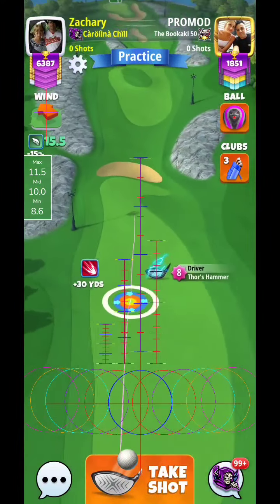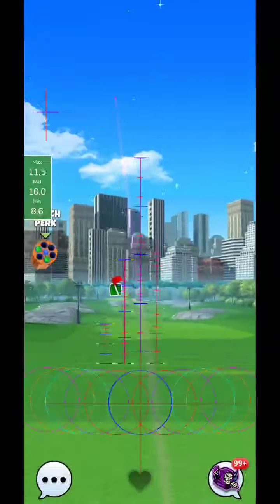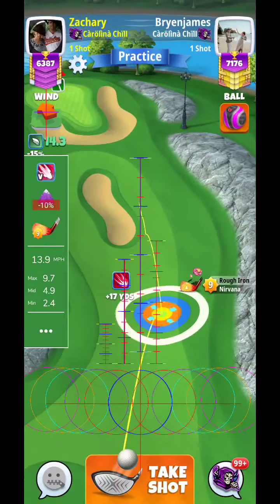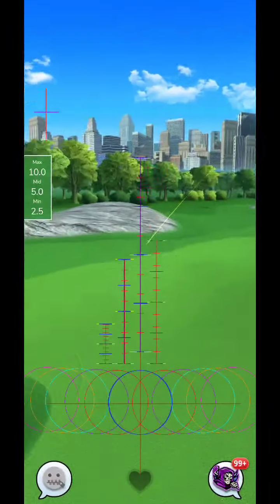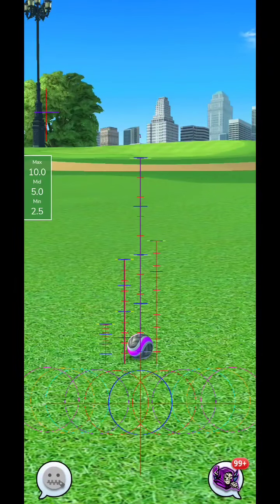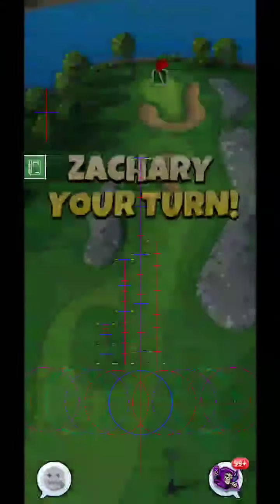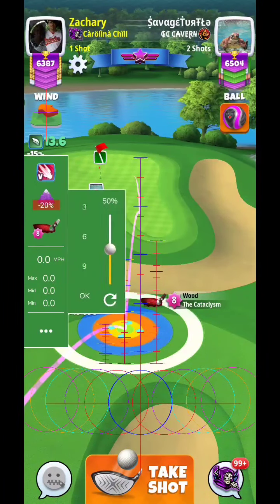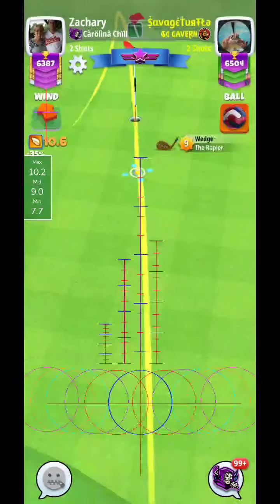Golf Clash Breakpoint Hole 3 QR MASTER Div See Desc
TH 8
Transparent ring near rough edge
Max TS, as much right spin to not take off TS
TH7
Blue ring on left rough
TH6
Blue ring halfway in rough

P5 Max +10% rings

PUSH UP to max

Nirvana8 rough shot
Max LS, Max TS
Red ring near rough
Max -10% rings
PUSH UP 5 rings
Curl Left OW, no OP

EB
Max +5%
Keep ballguide short of hole. Watch for glitch rollout. Adjust spin as necessary to avoid

Cat
Red ring near top rough
-20% max P4
1 BS, 2LS
Curl OW
BG near pin high
Slight OP a couple clicks